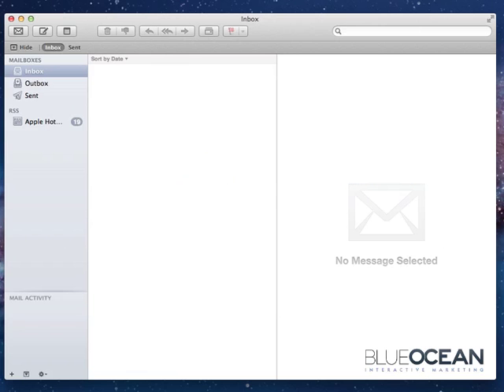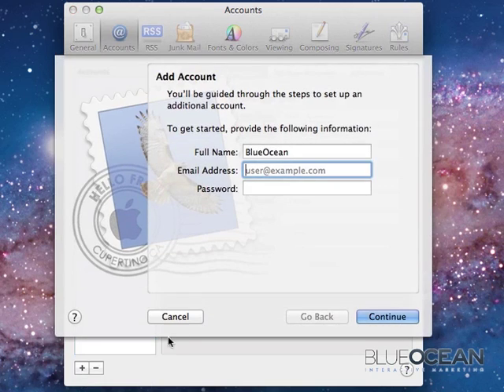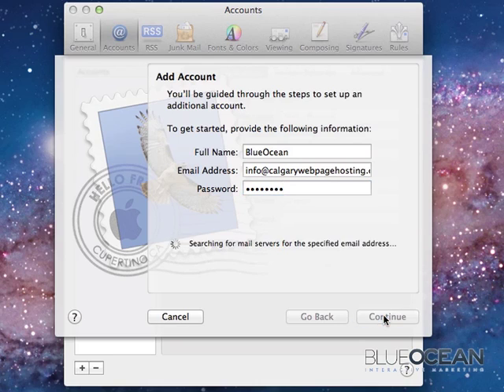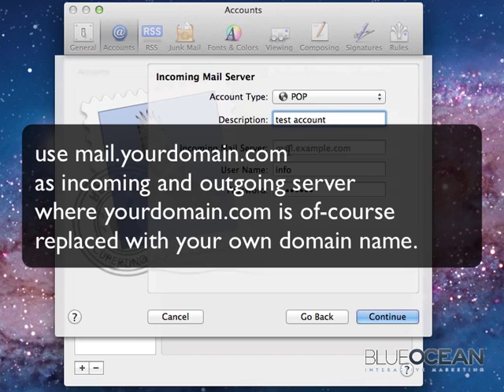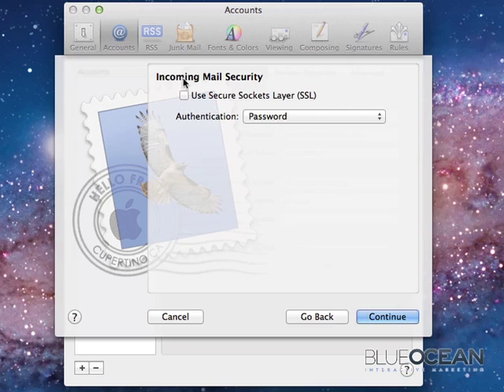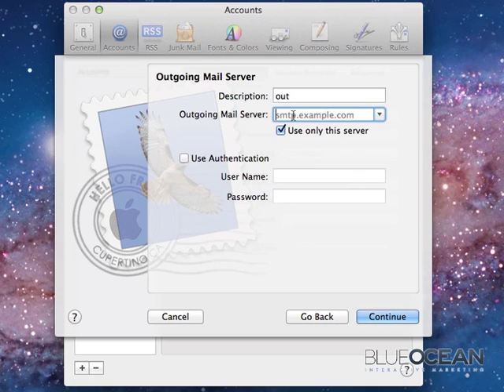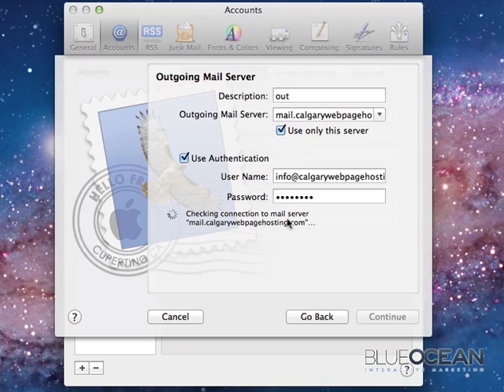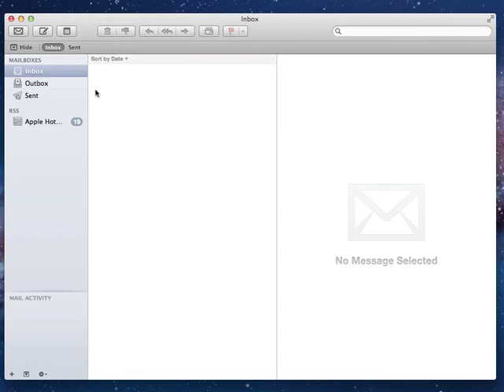Set up e-mail account in Apple Mac Mail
Set up e-mail account in Apple Mac Mail by Blue Ocean Interactive Marketing Calgary.